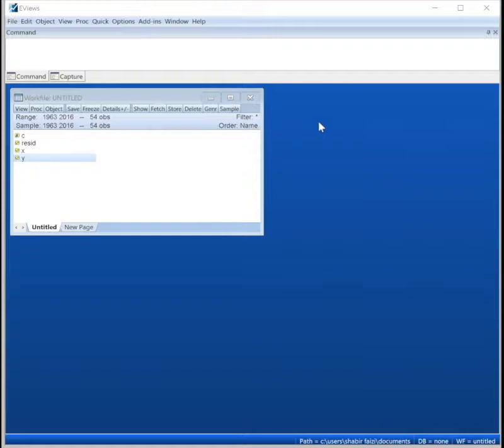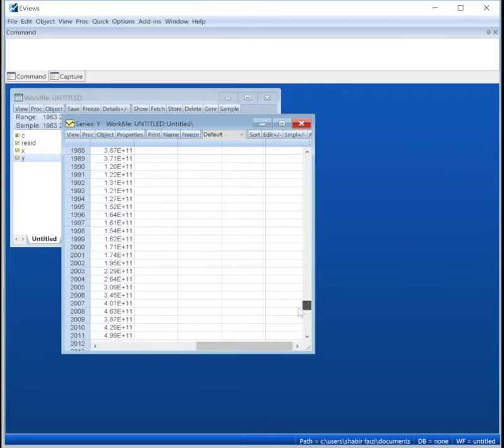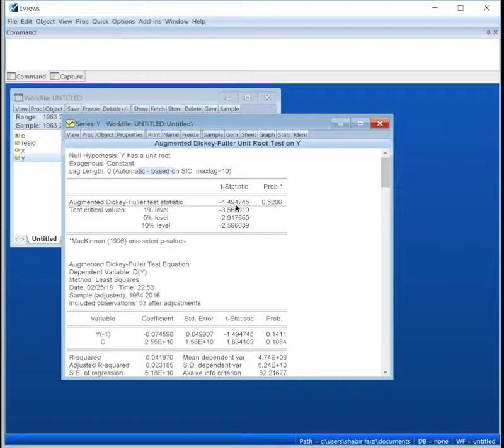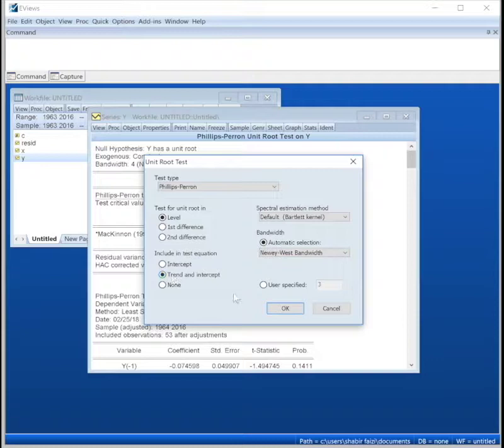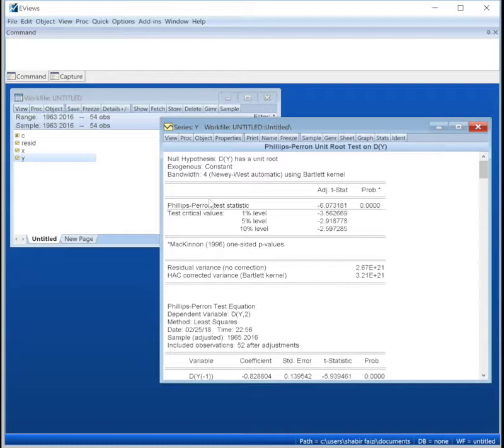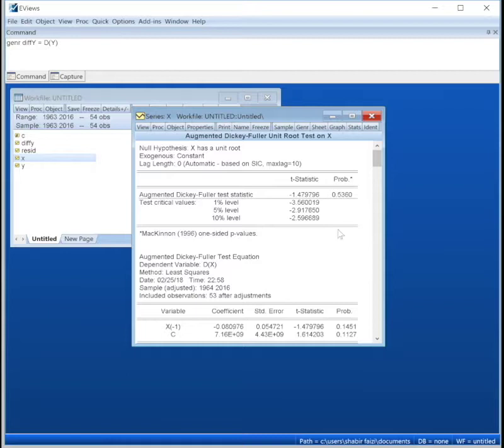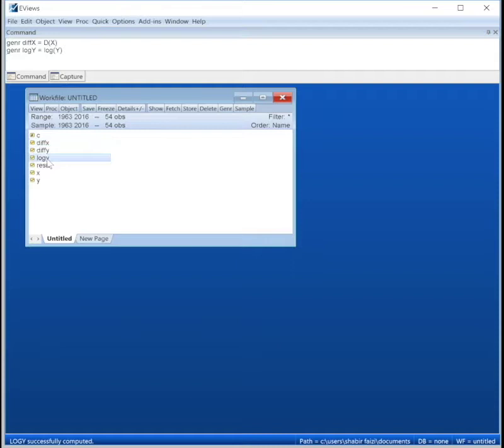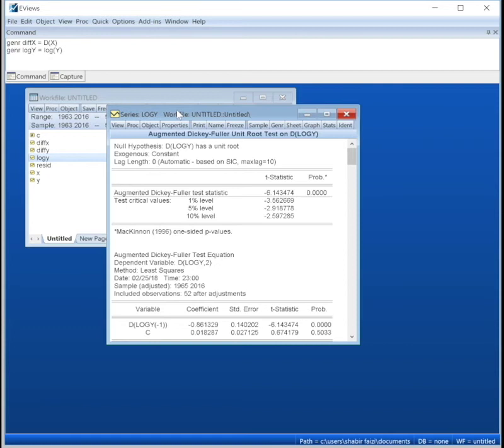Stationarity Test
Stationarity test using Augmented Dicky Fuller and Phillips-Perron Tests. Remedied by taking first difference. Stationarity & Non-Stationarity.